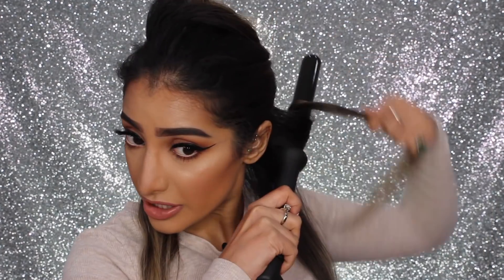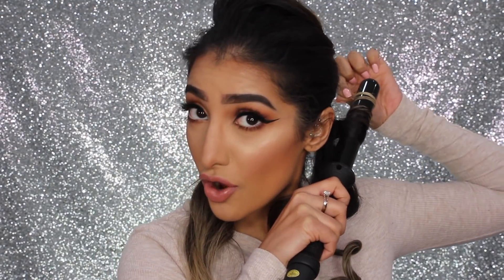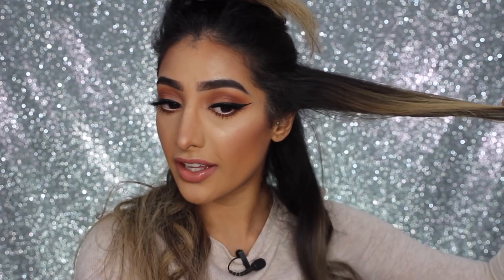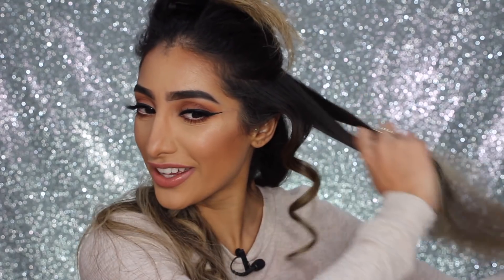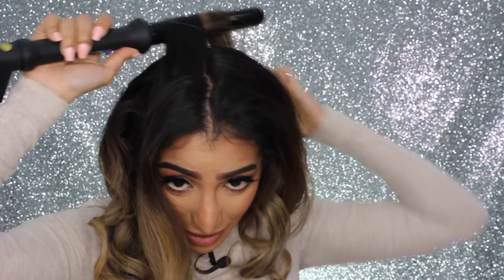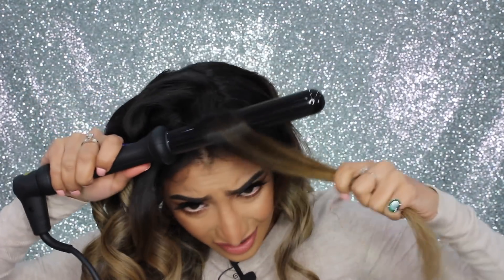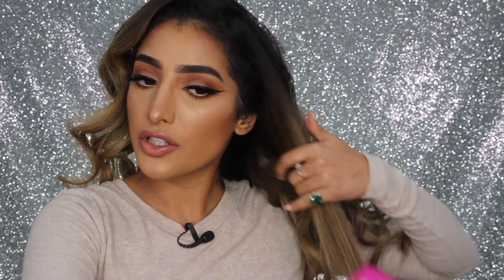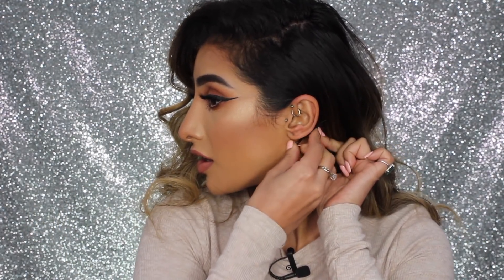EASY How To Glam Curly Hair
See how I create glam curly hair in no time - it's super EASY!

Nume 25mm Wand
L'oreal Kerastase
Lee Stafford Paddle Brush